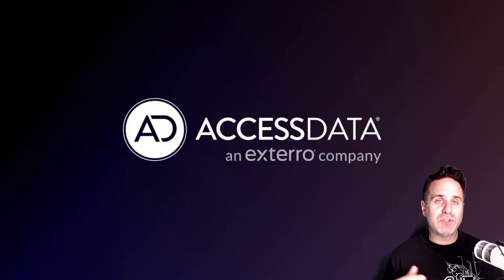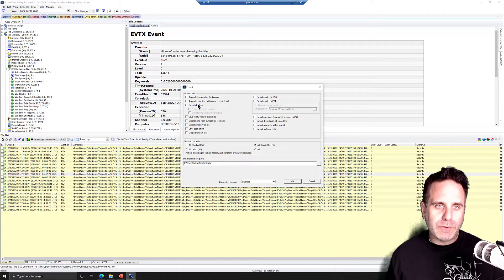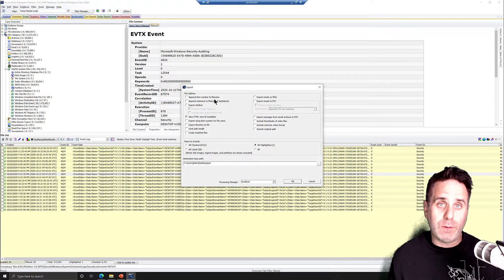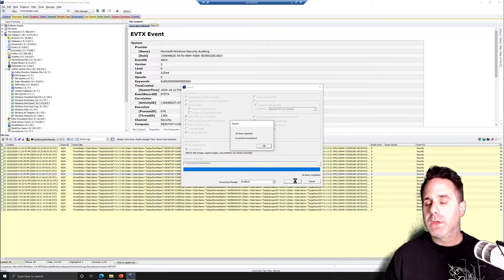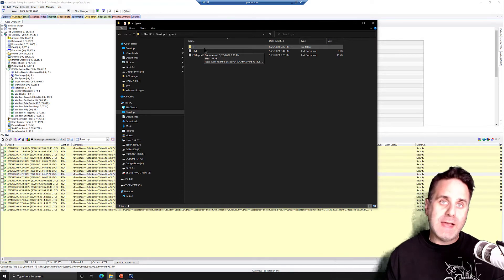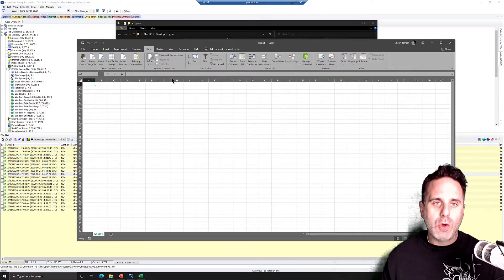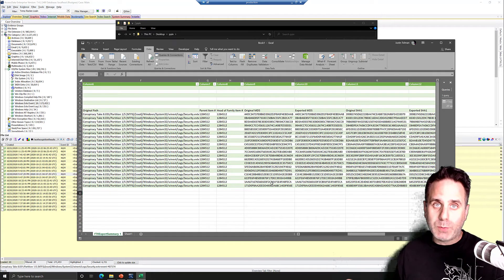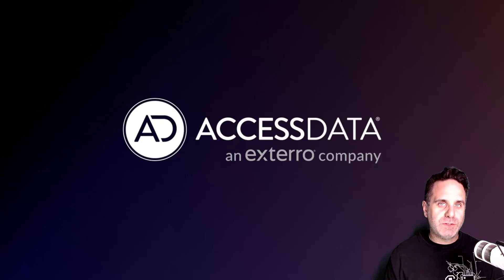FTK Feature Focus - Episode 13 - Exporting Expanded Files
This week we talk about some basic exporting options in FTK when working with expanded files like those  from Microsoft WIndows' Event Logs. This video covers creating HTML output to display the information in an easy to distribute format and creating a manifest file to document the integrity of the export.